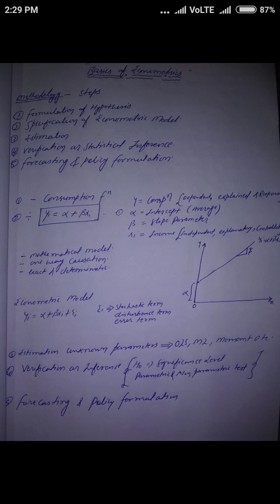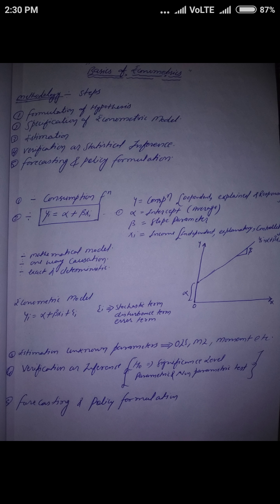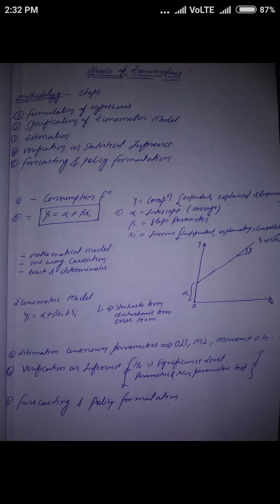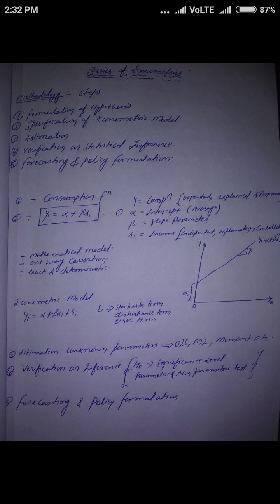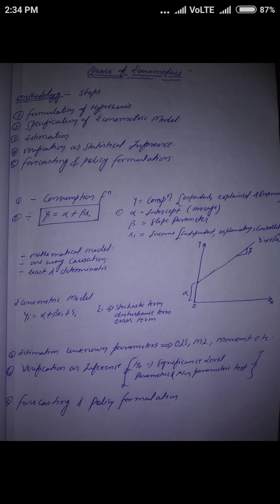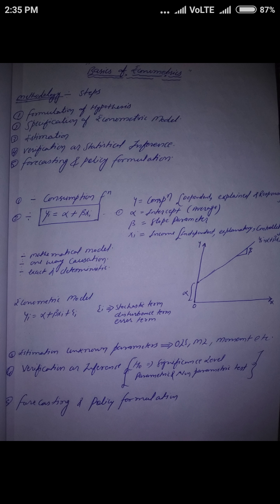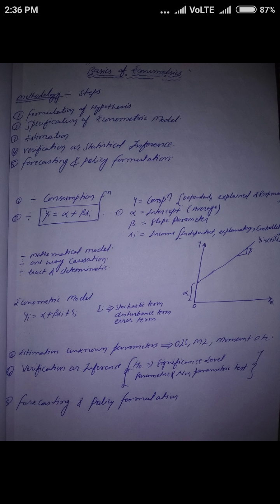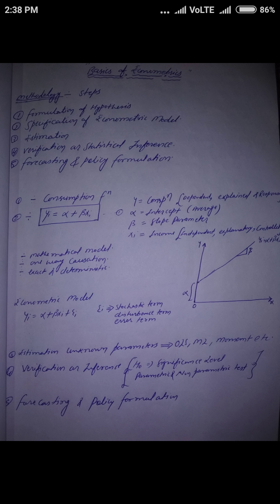Basics of Econometrics# Methodological steps# L-1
This is the introductory lecture on the basics of Econometrics. Later on we will discuss about econometrics in subsequently.